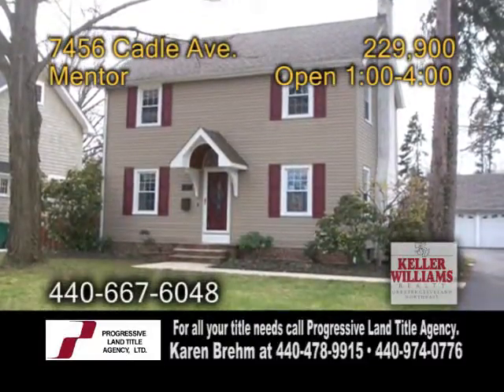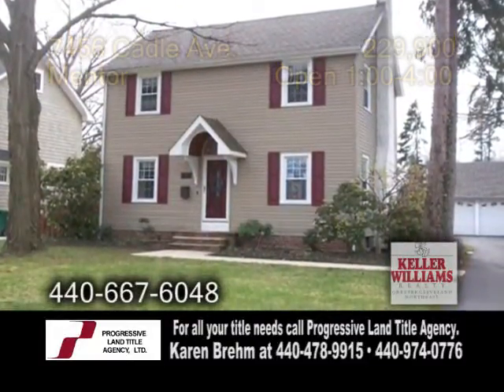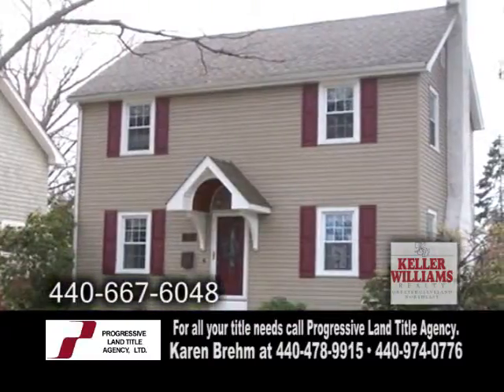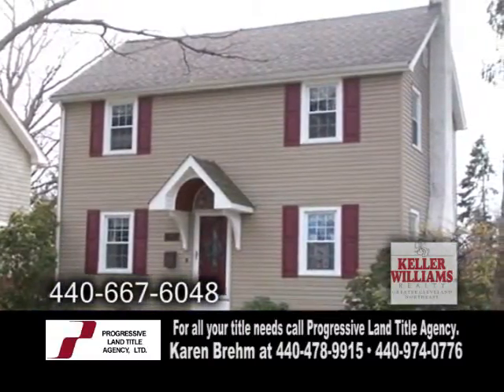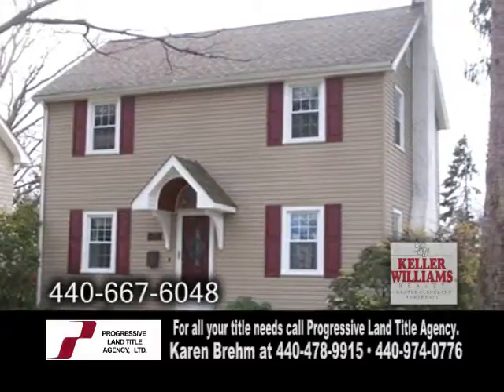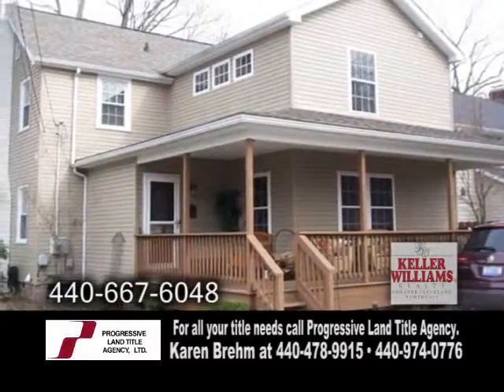7456 Cadle Ave Jim Wetzel Real Estate Showcase TV Lifestyles